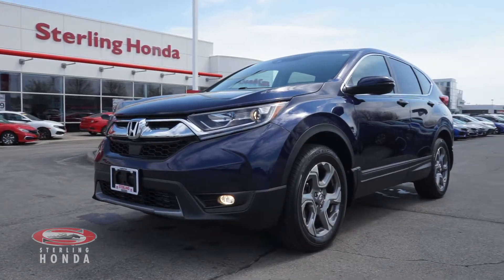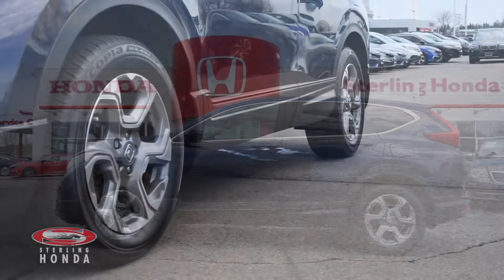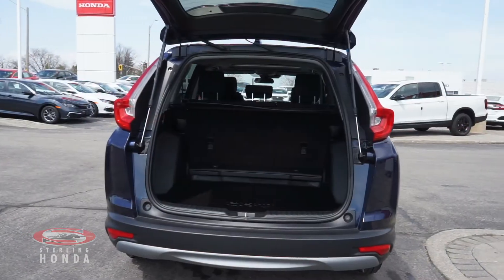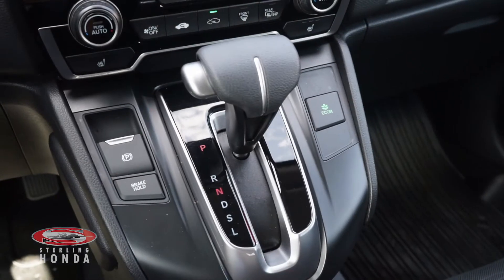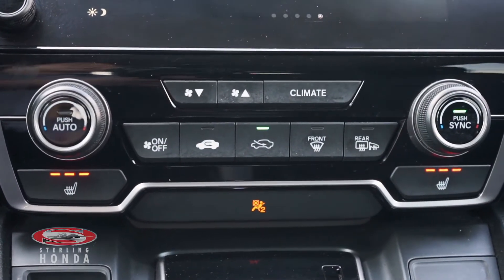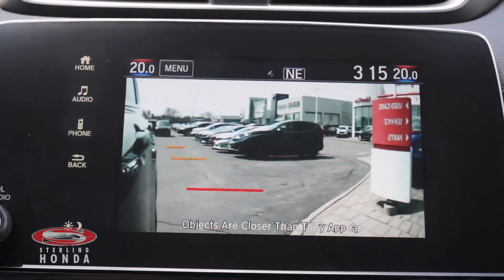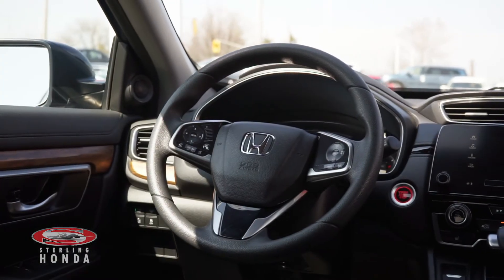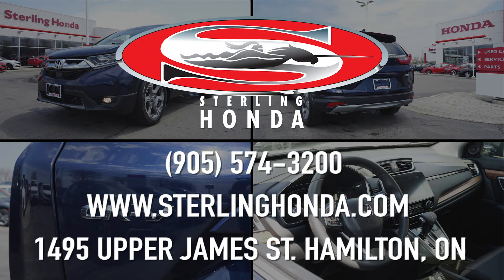**SOLD** 2018 Honda CR-V EX: Features & Walk-around (Sterling Honda)